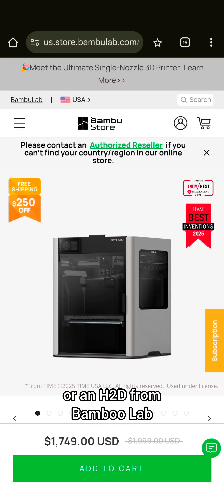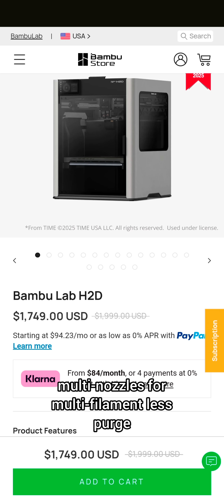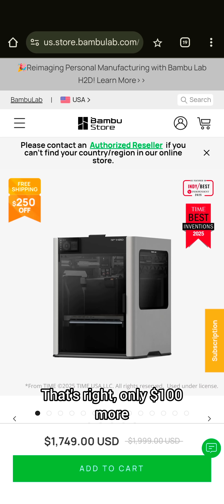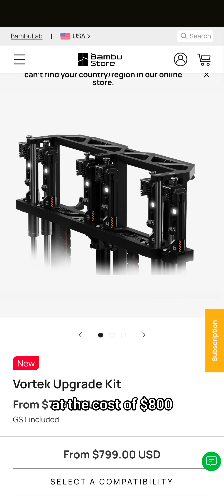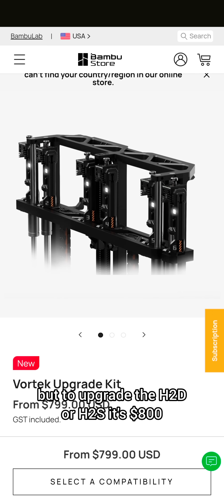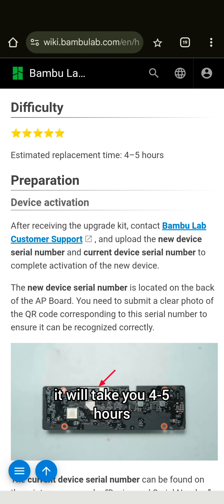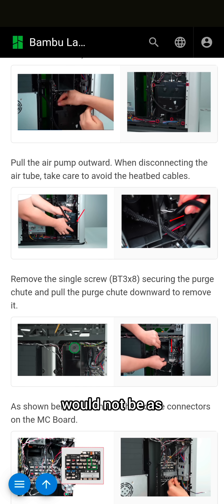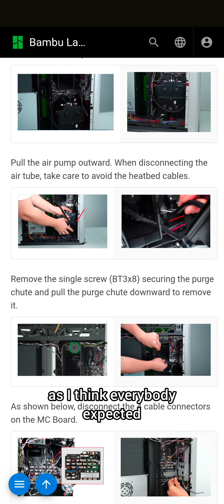The H2D to H2C upgrade cost what??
Now that the US pricing for the upgrade kit is released, let's just say there is some major sticker shock.

Bambu Labs really did a disservice to their current H2D customers with this pricing model.